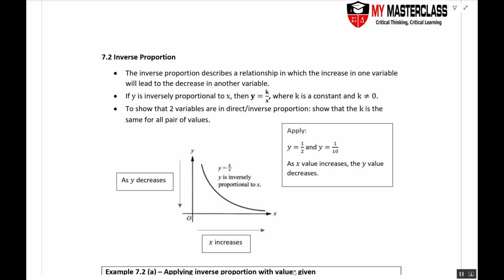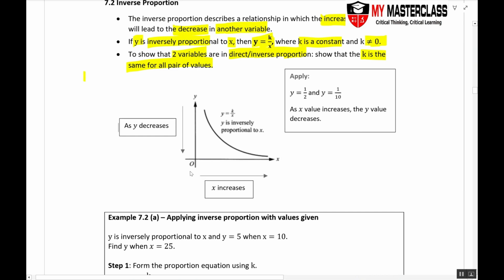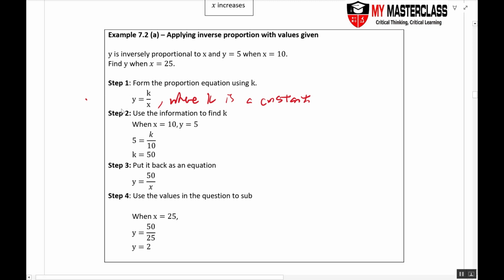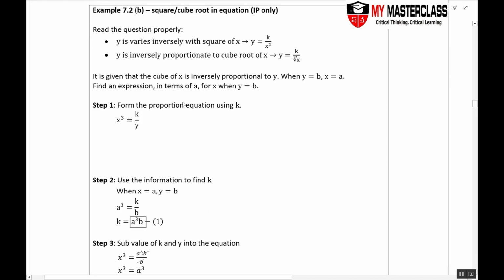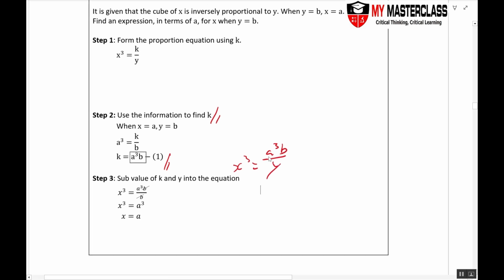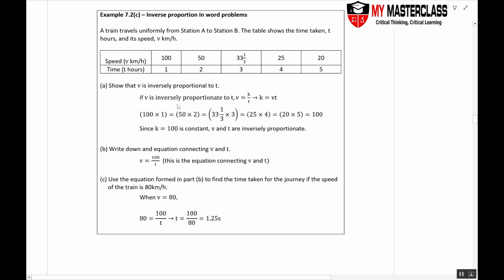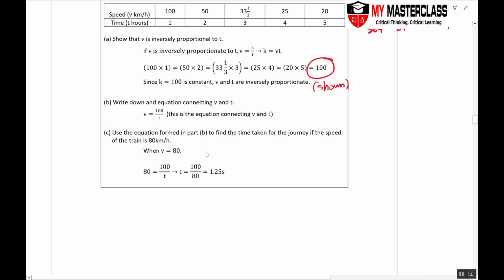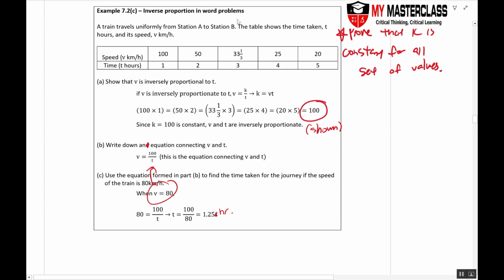Lower Sec &/or IP Math: Inverse Proportion